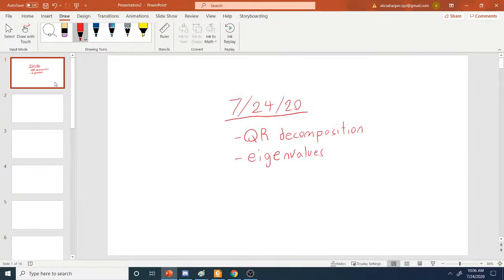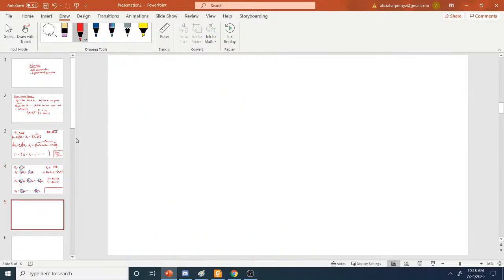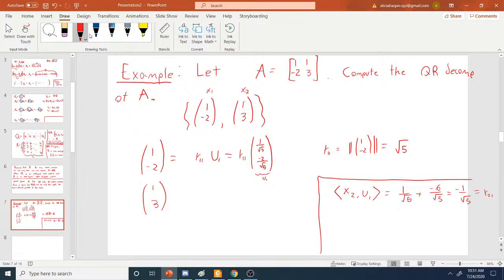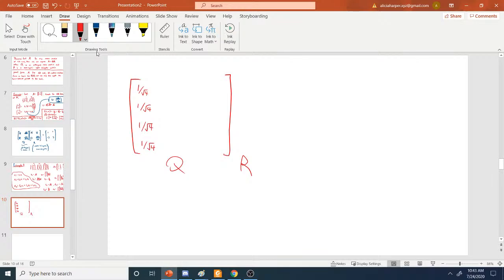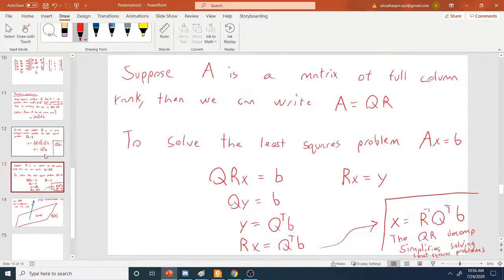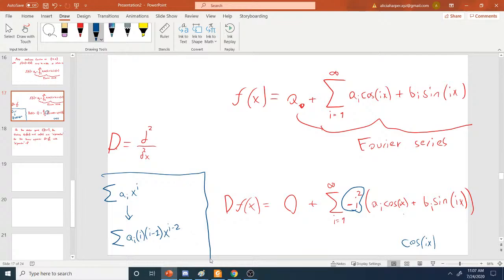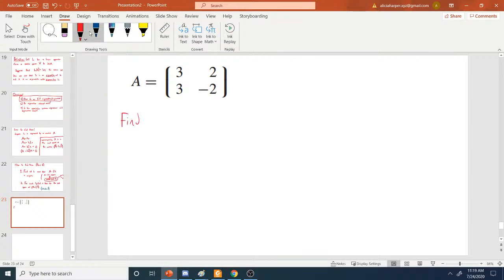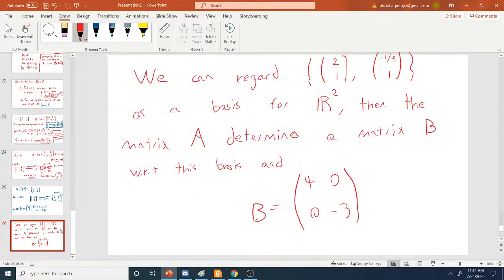AD Harper - 304 - 7/24/20